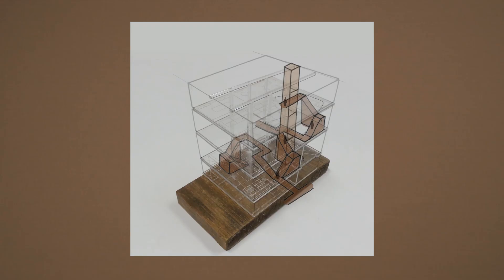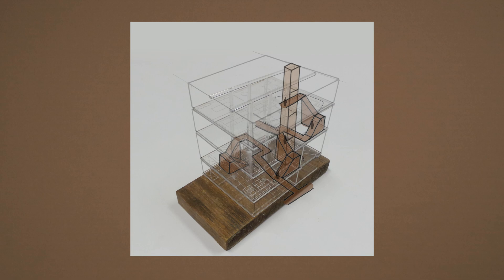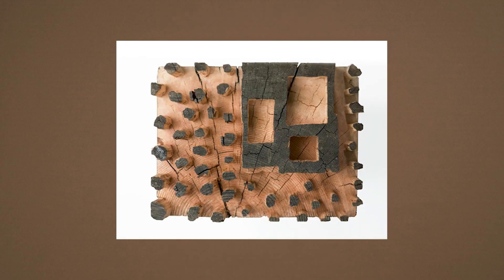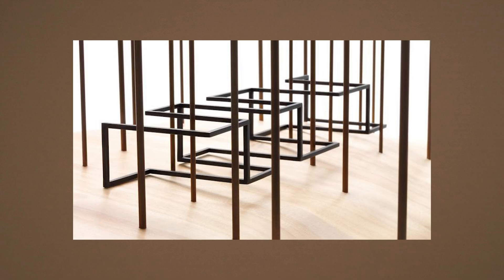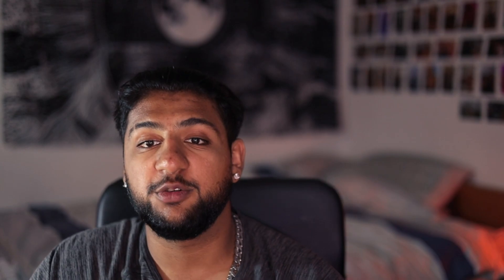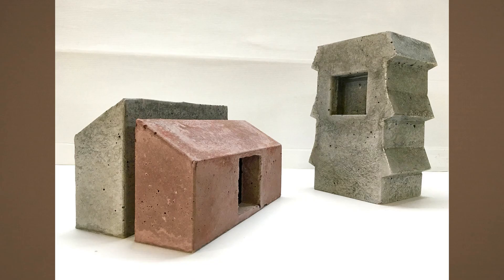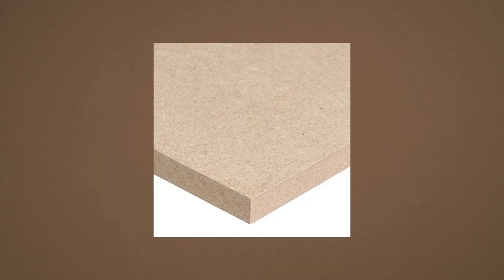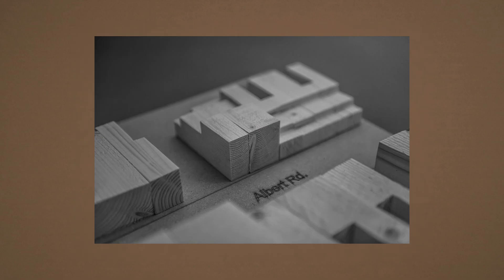Models in Architecture: Concept Models!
Architecture students often make models, but why? In the first episode of this mini series we will be looking at the first type of models architects make : Concept Model. We will talk about why we make them and how they are useful as well as look at some examples and talk about the materials you can use!

Video Elements:
0:00 - Intro
0:39 - Purpose
1:50 - Examples: My work
3:07 - Examples: Other People's Work
4:20 - Materials
4:33 - Concrete
4:53 - Wood
5:37 - Cork
5:53 - Paper/Card
6:15 - Foam
6:29 - Other